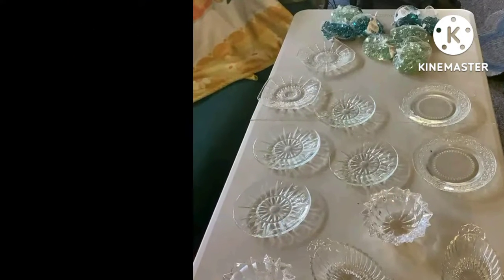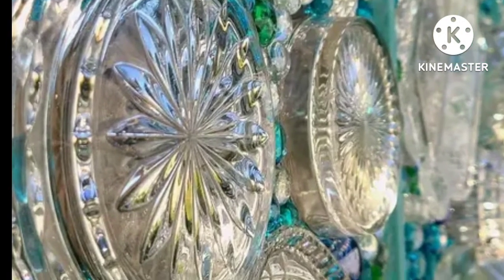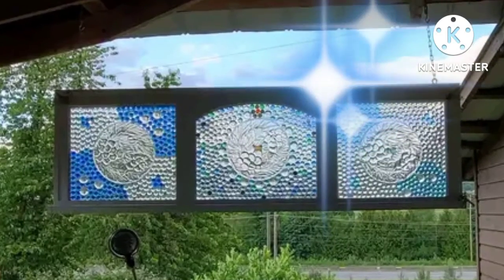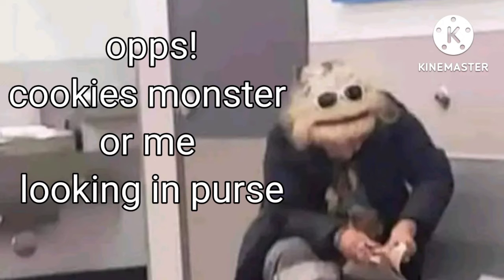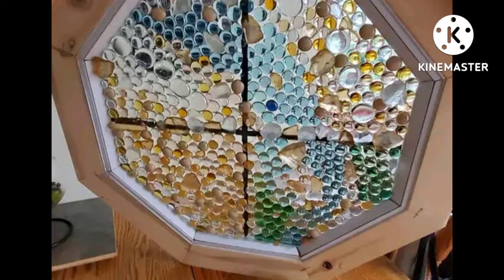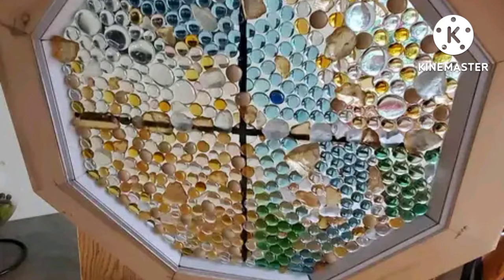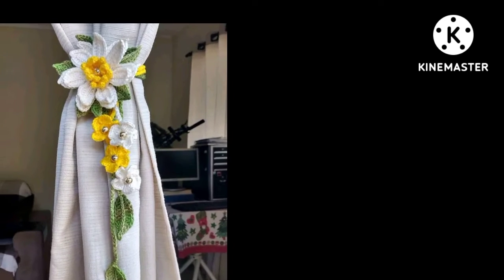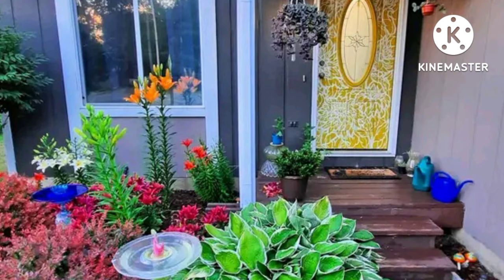old window art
I would like to thank the woman who posted the recycled old window/crystal glass project a couple weeks back. I just had to try it too and I'm very happy with the results! When the morning sun shines through it, it's gorgeous! I would definitely make this again but with a smaller window as this one weighs 30.2 lbs all together!
EDIT:Thanks for the comments everyone. This is what I did. I found an old but solid frame with uncracked windows on Marketplace. I sanded it, washed it, painted 2 coats of paint and then resealed the glass with a clear, waterproof silicone caulking. I let it cure for 48 hours. Then I did the placement of the bowls and dishes. The top of the bowls are against the glass. When looking for bowls, find some with straight tops as scalloped tops don't glue well. Glass plates work great too! I used a tube of Gorilla Glue clear grip permanent bond but E6000 works just as well. Once it's in place, do not move them. Let them cure for at least 48 hours. Then fill in the empty space with beads, gluing them one at a time with a small bead of glue on the flat side of the glass beads. Let it cure another 48 hours. I added hardware and hung it using chains as crystal makes it very heavy. @VisitMema Hope that helps. Don't start gluing until you like your design! Once you're ready start gluing. Use E600 glue, waterproof and clear. Run the glue on the edges of the plate and glue to the window. Remember you're looking at the back of the finished window. Continue gluing all your plates down. Fill in the areas between the plates with flat clear marbles (I got mine at the dollar store) again, flat part down. Let the glue cure for about 24 hours. Mistakes made with the glue can be removed with a razor. Flip it over, and you have your finished product!